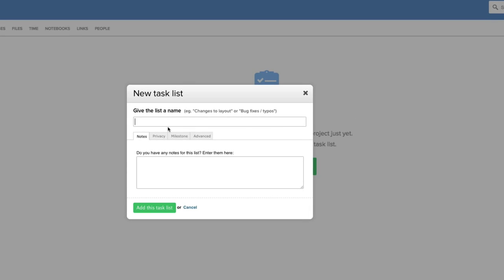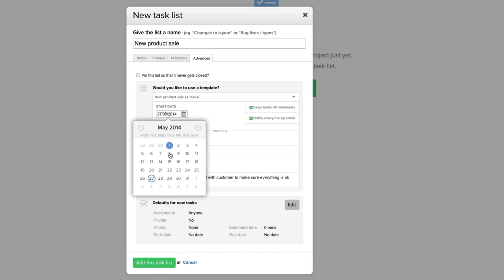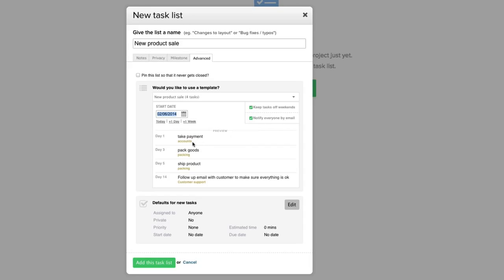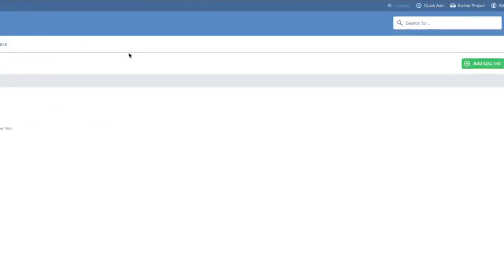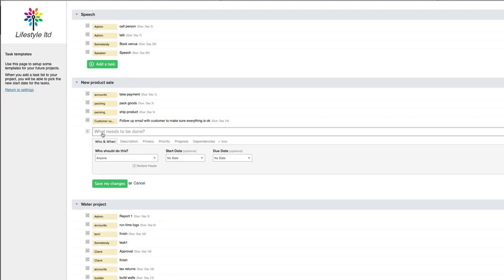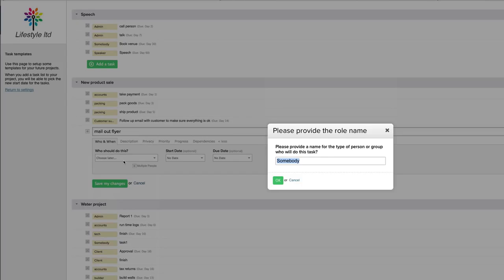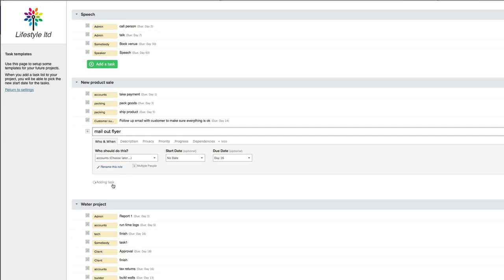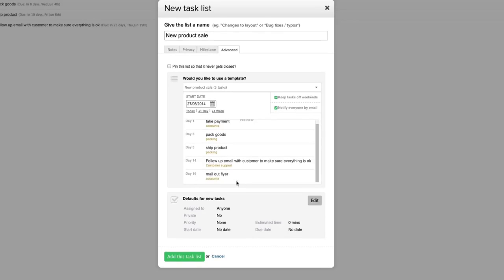03 Creating Task List Templates in TeamworkPM